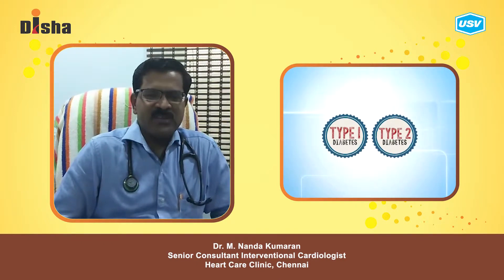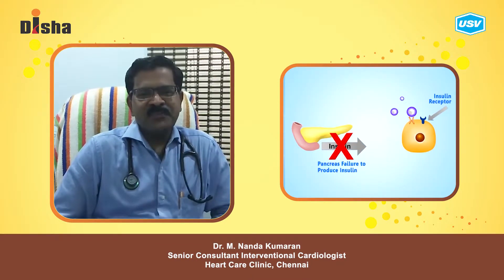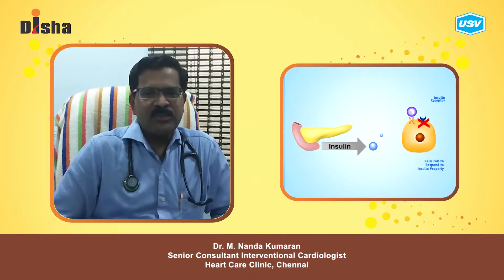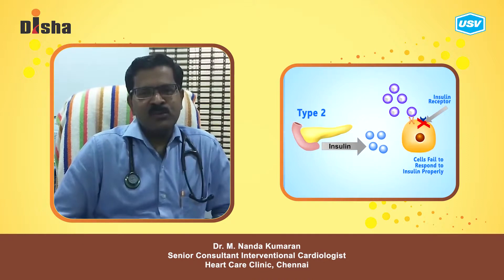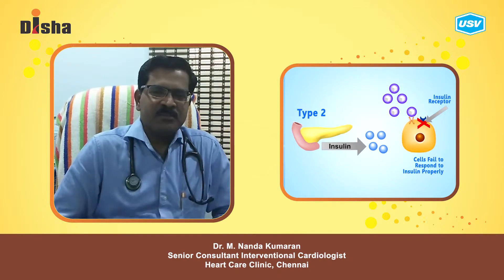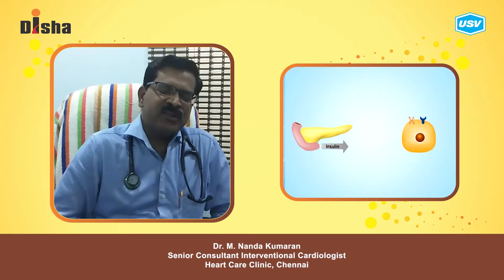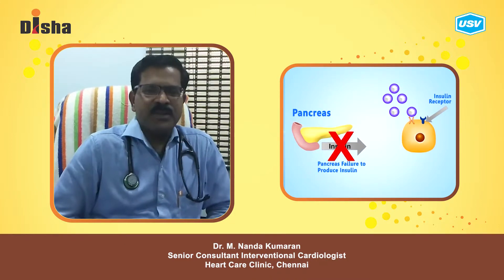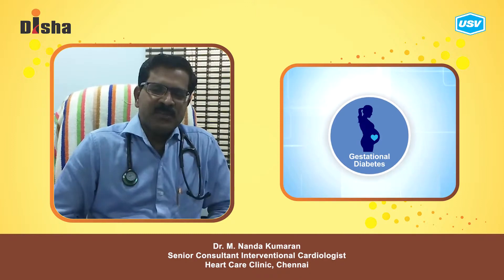Dr. M. Nanda Kumaran 3/4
Disha for Diabetes Awareness: Diabetes is one of the most Dangerous and rapidly growing diseases in India. Dr. M. Nanda Kumaran, leading Diabetologist explains more in this video. Please watch and share!